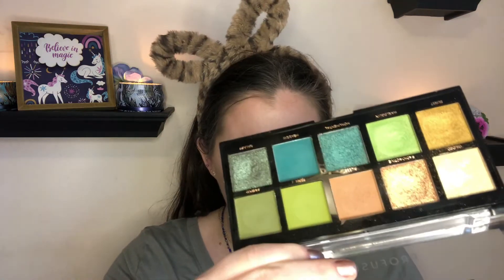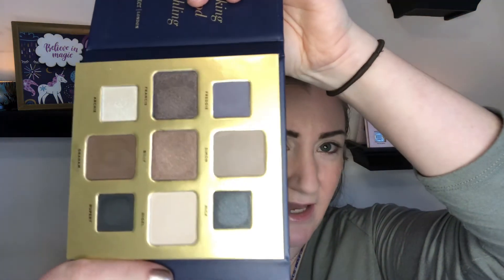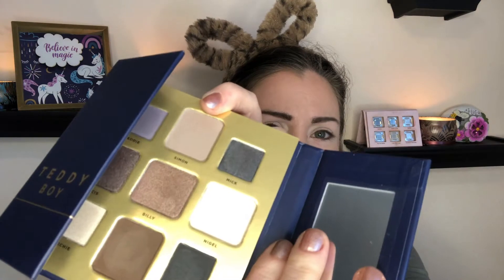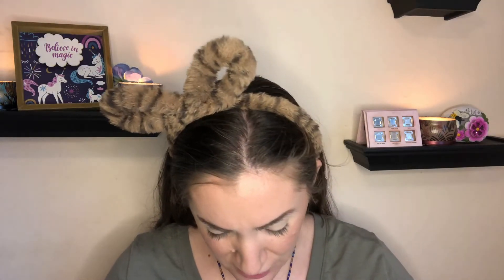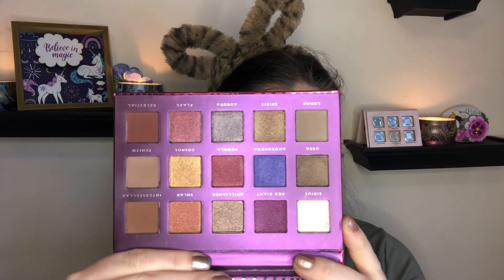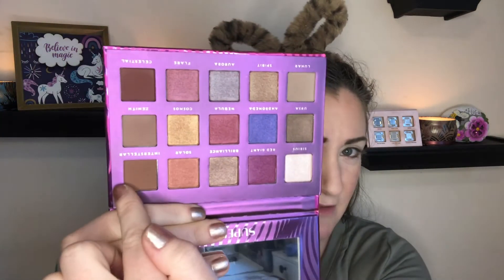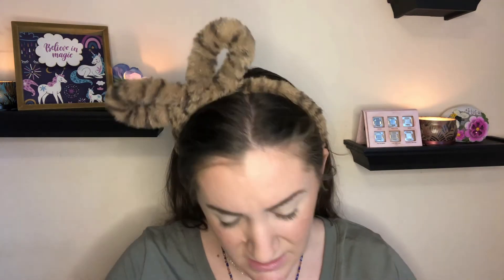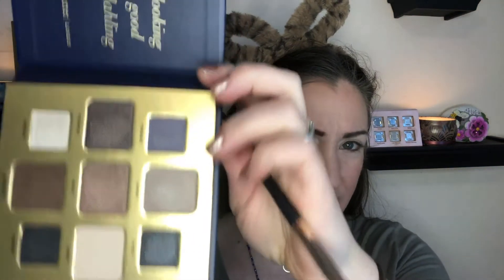Eyeshadow Roulette / Palette Bingo using winter palettes | January 2021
This is my eyeshadow roulette/palette bingo series where I play a palette bingonusing my seasonal lists of eyeshadow palettes.

About me:

My name is Becca. I am a mama of three in my thirties living in Coastal NC with my children, husband, and a bunch of cats. I live in a single income family and I am a nurse and a lactation consultant. This channel is about having fun with makeup on a budget, all while trying to become a mindful consumer.